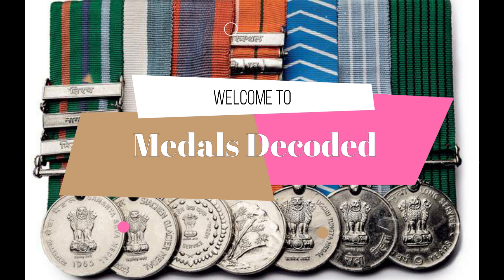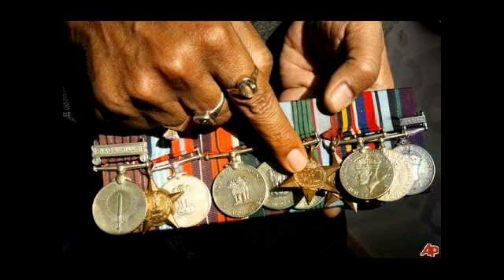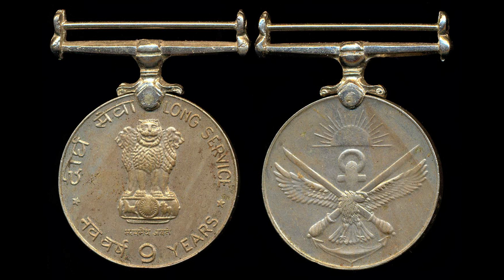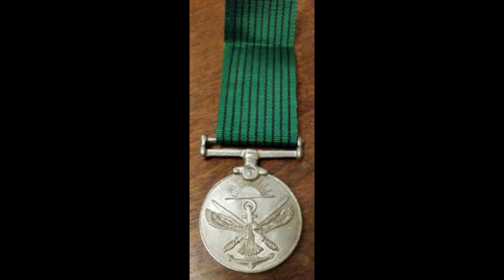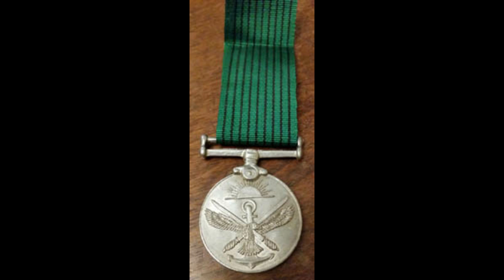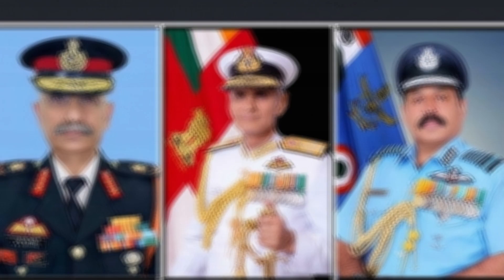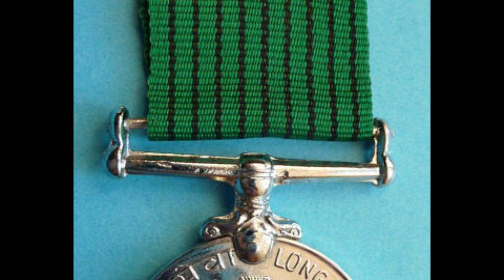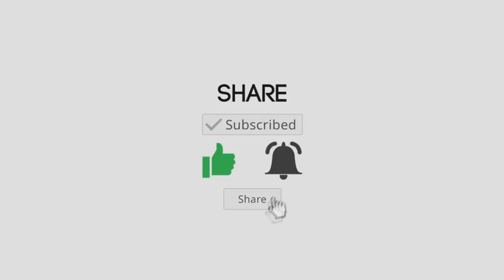Indian Army medals and ribbons | 9 years long service medal | Medals decoded - 1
In this video you will know all the details about the 9 years long service medal. This is for all defence aspirants